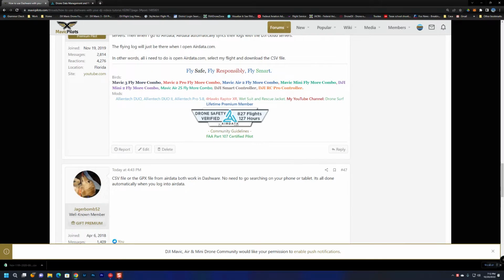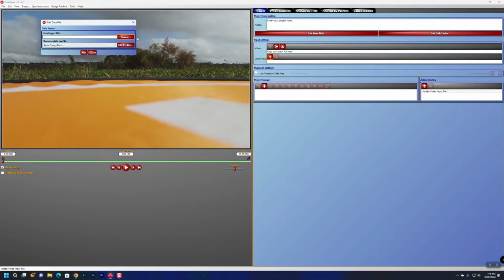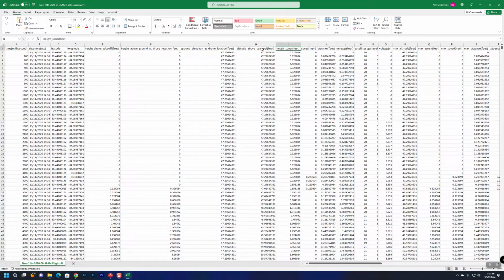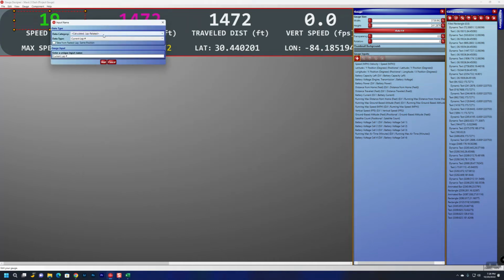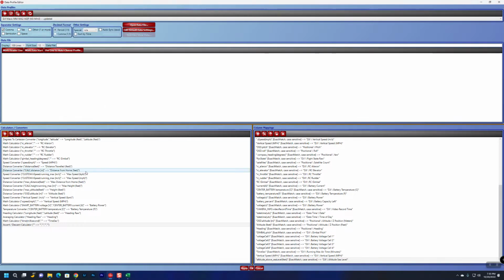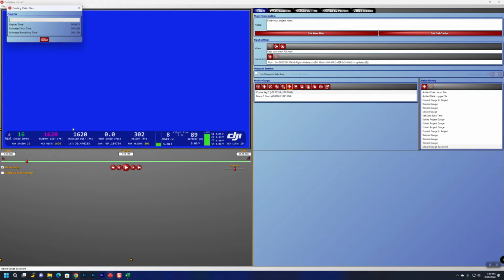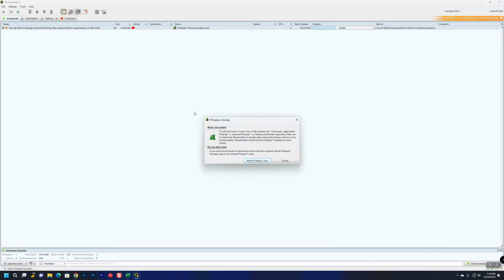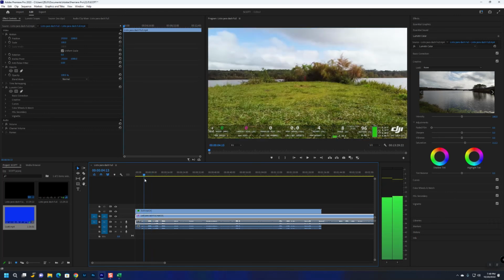Dashware - Profiles - templates Gauges - explained for DJI.